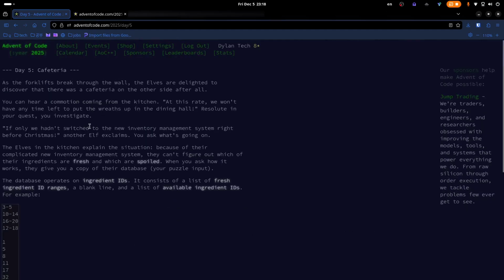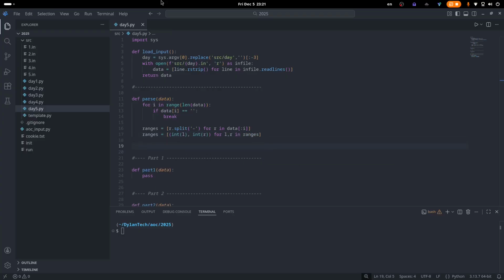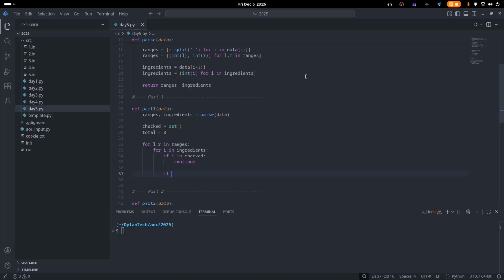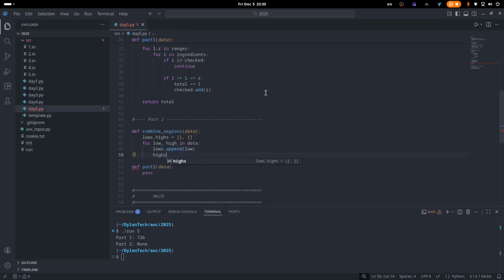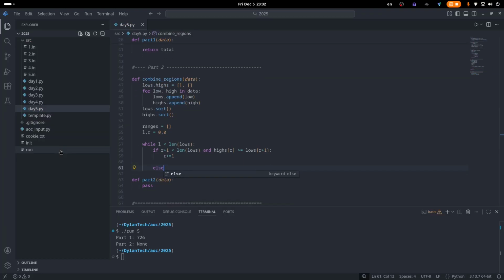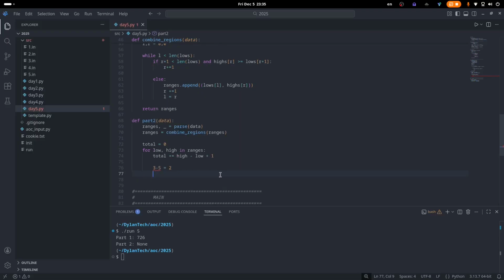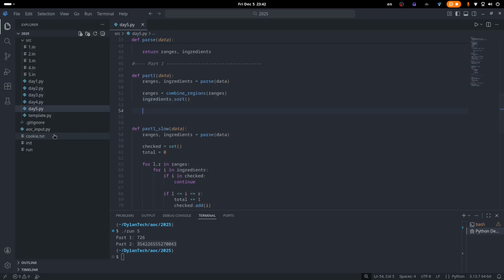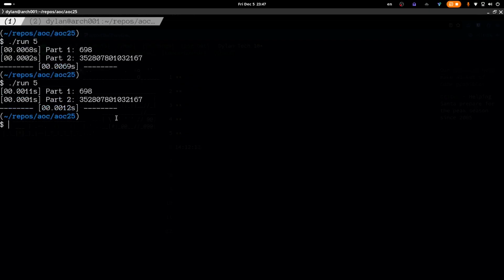Advent of Code 2025 - Day 5 (Python)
This is the solution for Advent of Code 2025 Day 5 in Python.
I'll be posting my solutions each day so please follow along!

0:00 Intro
0:19 Part 1
1:07 Part 1 Code
4:53 Part 2
5:23 Part 2 Code
11:22 Optimization
15:40 Outro